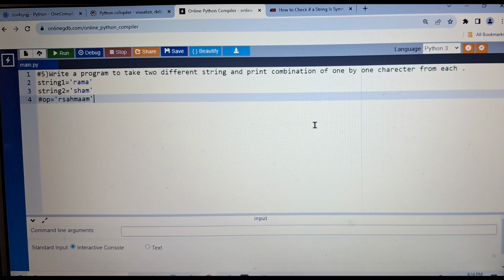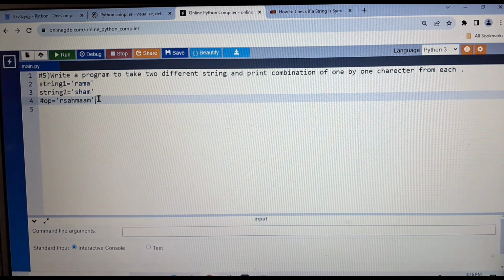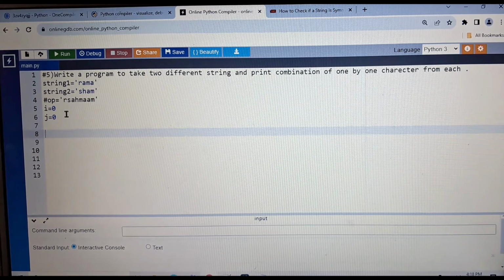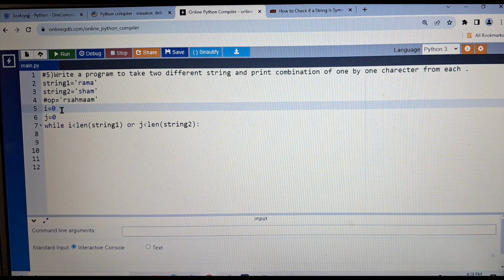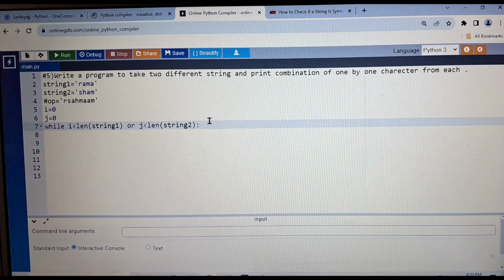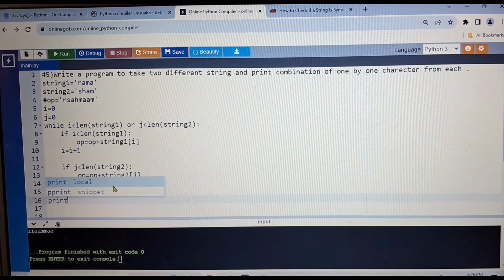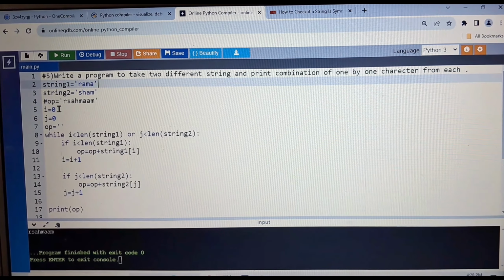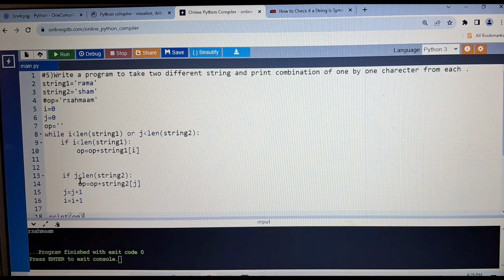Write a program to take two different string and print combination of string alternatively.